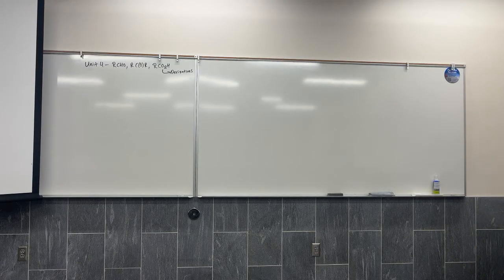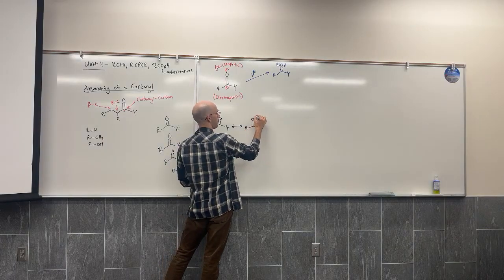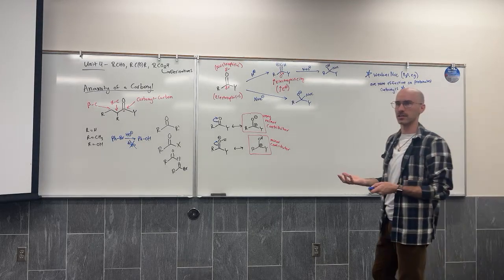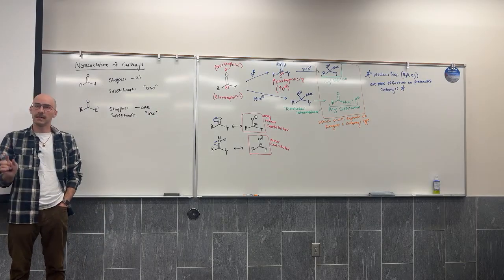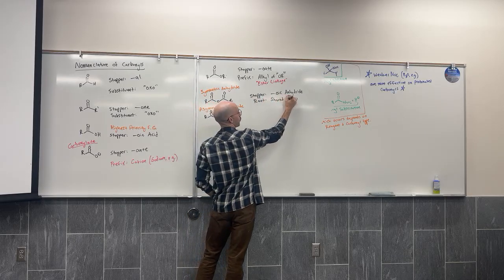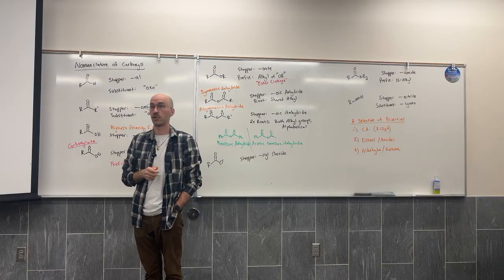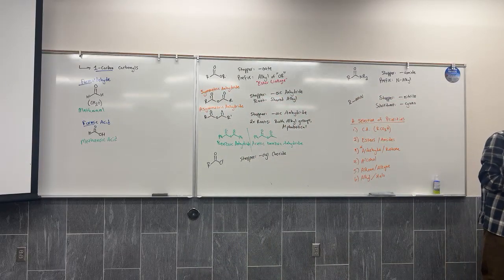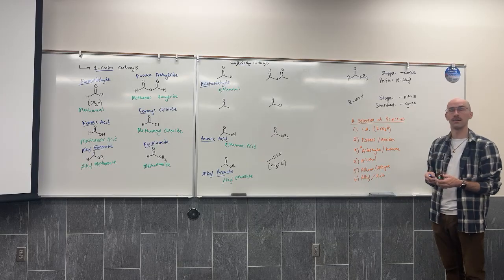Anatomy of the Carbonyl, Intro to Carbonyl Nomenclature